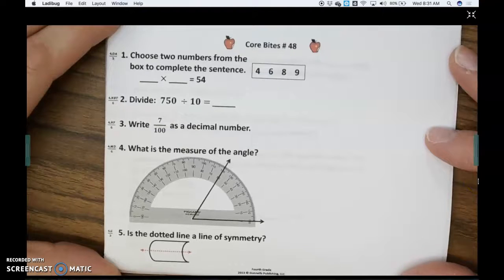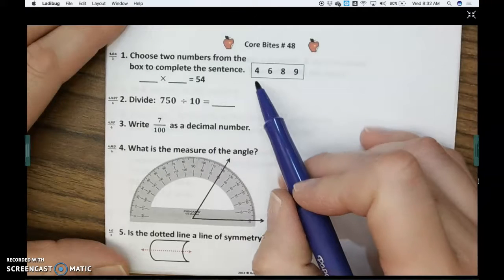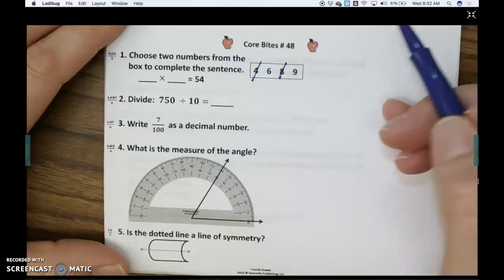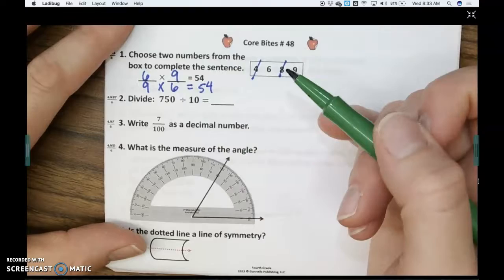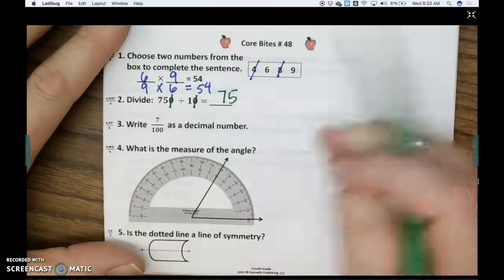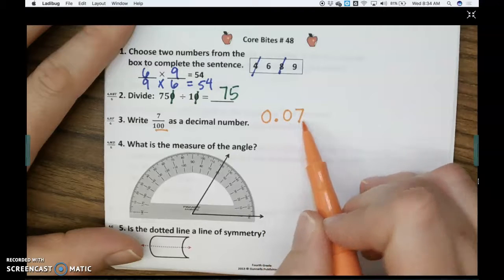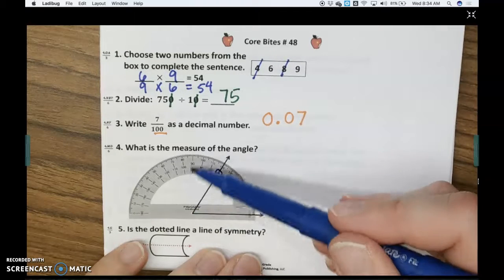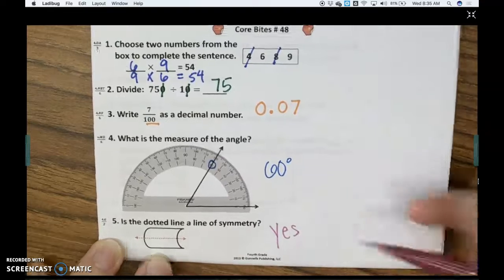Core Bites # 48 - 4th Grade